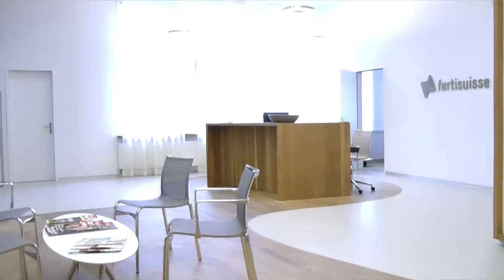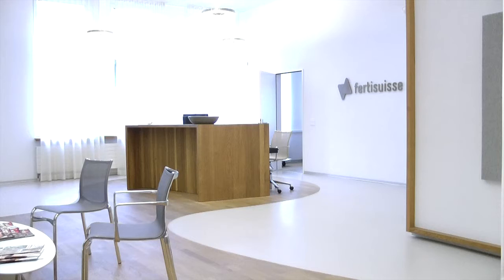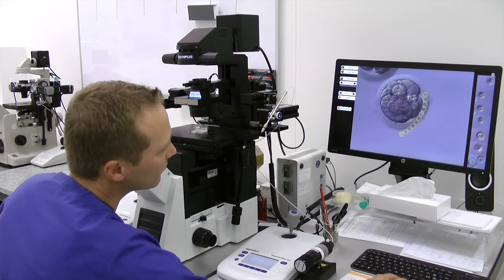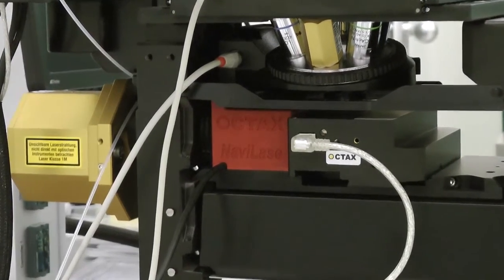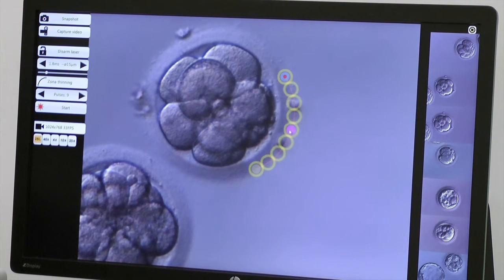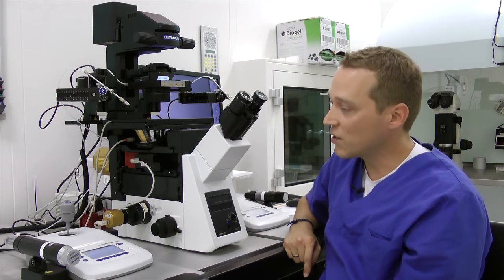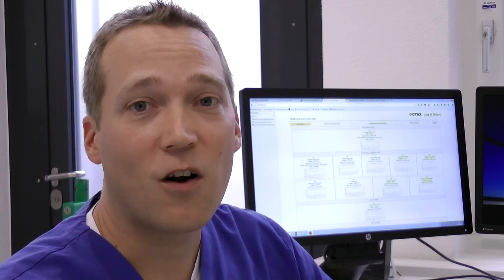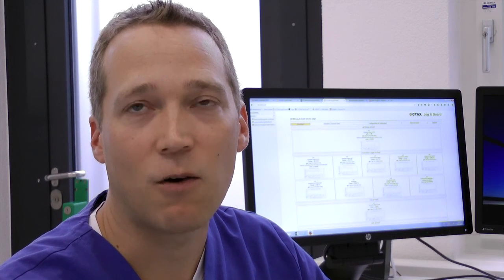How Octax NaviLase can secure precision and improve workflow in laser procedures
Lab Director and co-owner Dr. Oliver Sterthaus built a completely new IVF lab in 2014 with his colleagues. They decided to use the dynamic Octax NaviLase laser system for all laser procedures, for precision and improved workflow.